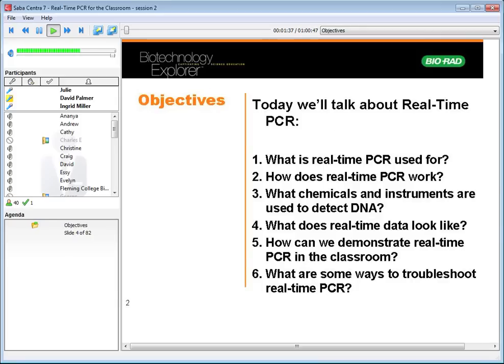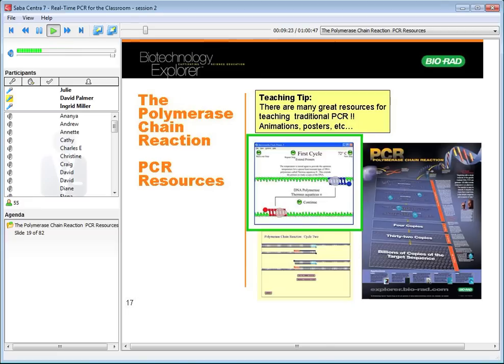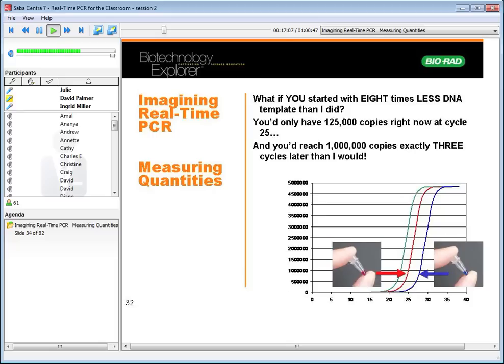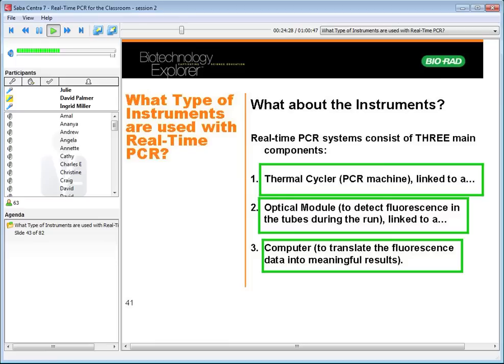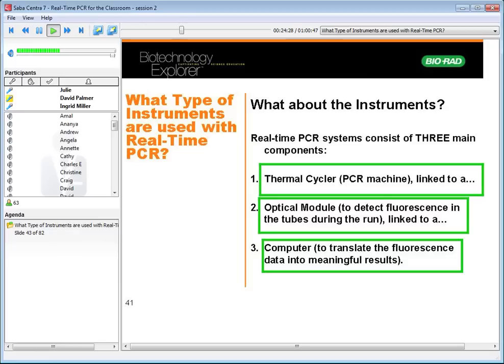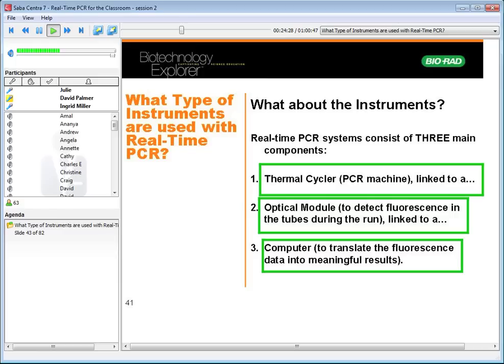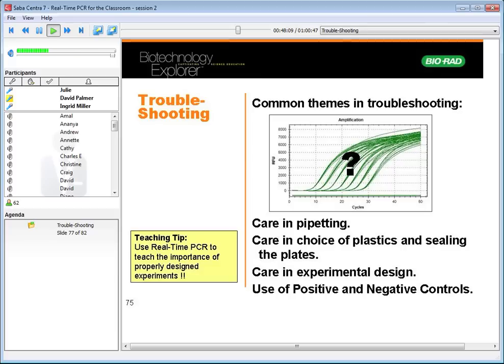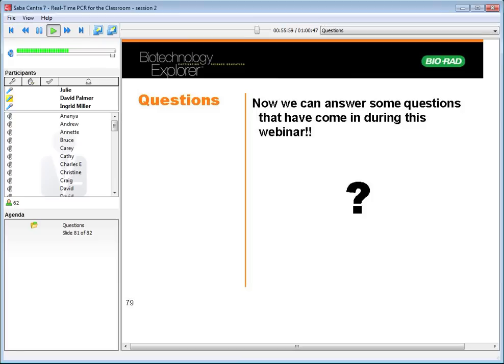Discover Real-Time PCR for the Classroom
This Biotechnology Explorer™ webinar presents an overview of what real-time PCR is, what it is used for, and how it works. Also known as quantitative PCR (qPCR), this technique exploits the power of exponential DNA amplification by the polymerase chain reaction coupled with fluorescent detection of the products in real time, enabling researchers to detect and measure the initial number of copies of a target DNA sequence with high sensitivity and accuracy.

Dr David Palmer, a Bay Area biotech entrepreneur and adjunct professor at Contra Costa College, explains the principles of qPCR with examples suitable for classroom instruction. Dr Palmer discusses the usefulness of this technology, citing real-world applications: measuring the expression of a cancer-related gene, determining the viral load in HIV infection, detecting GMO DNA in food, and identifying suspects at a crime scene from a single drop of blood. He shares his classroom teaching experience, relating a unique way to illustrate the calculation of starting DNA quantities from the curves of fluorescence intensity versus time.

Presenter: David Palmer, PhD
Senior Technical Support Consultant
Bio-Rad Laboratories